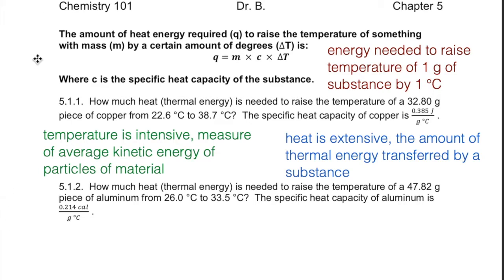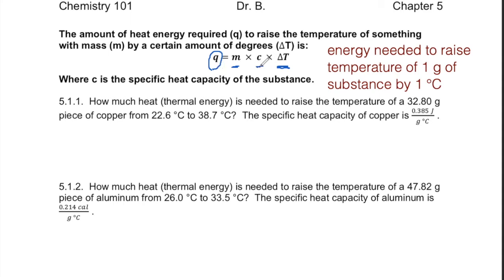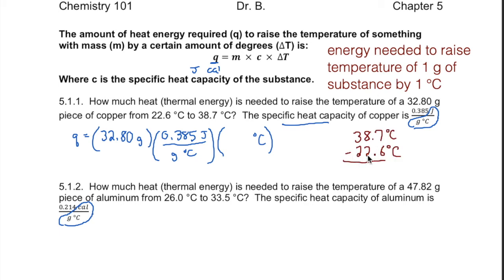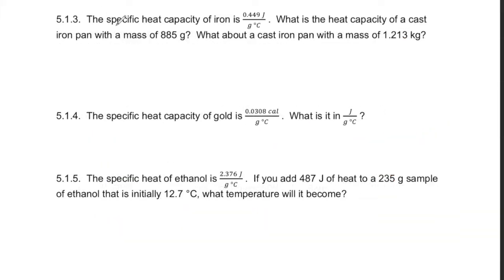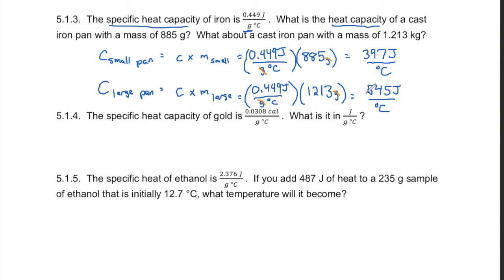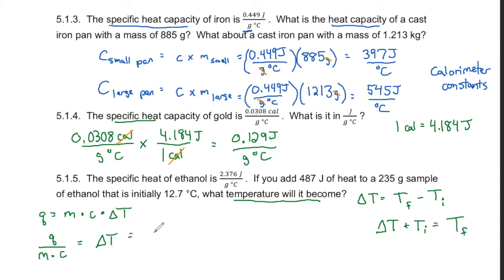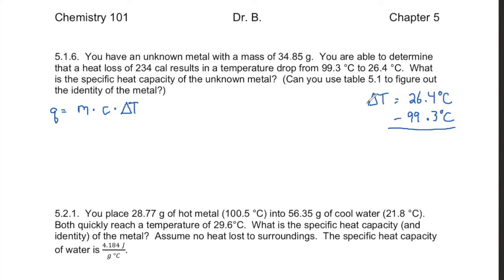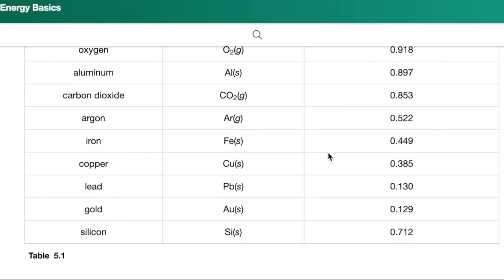2021 Chem101 Lec5.1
Specific heat capacity problems.